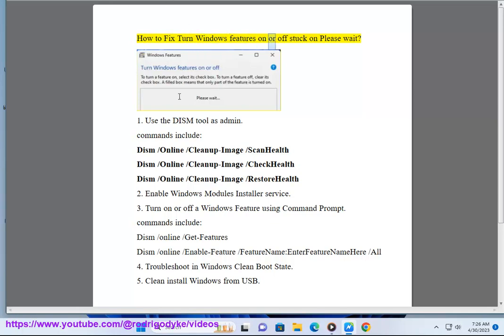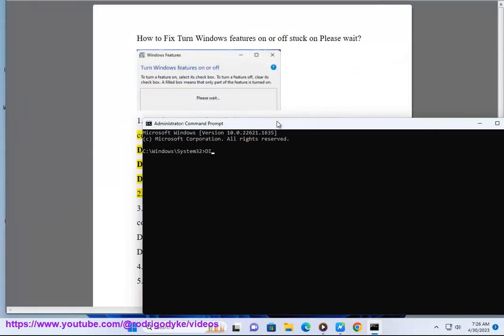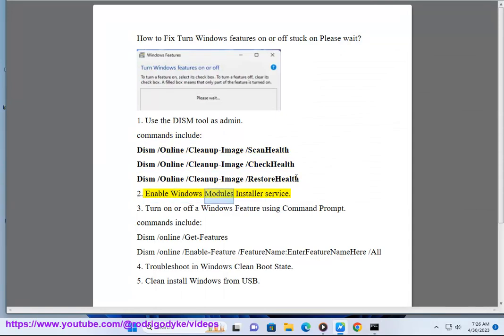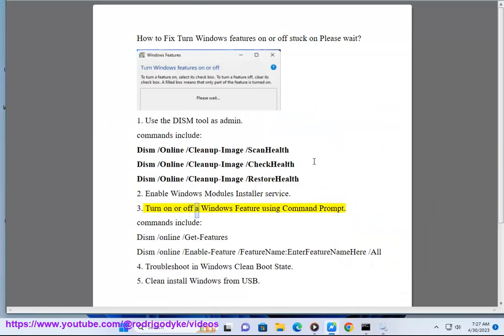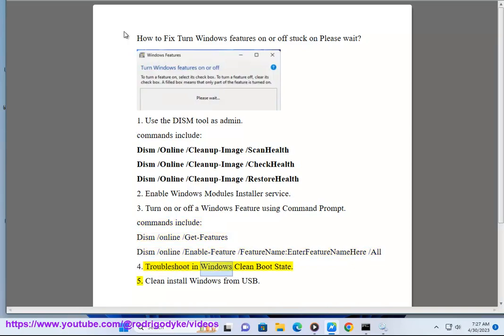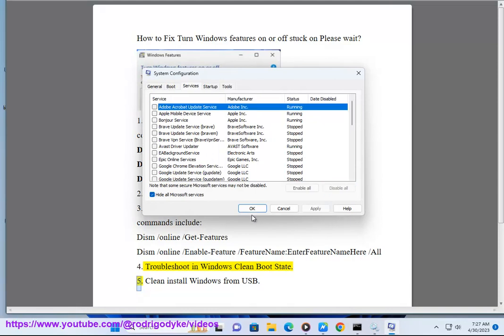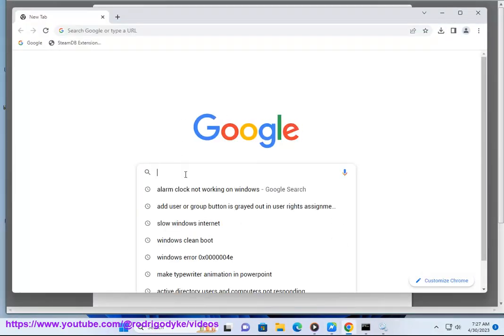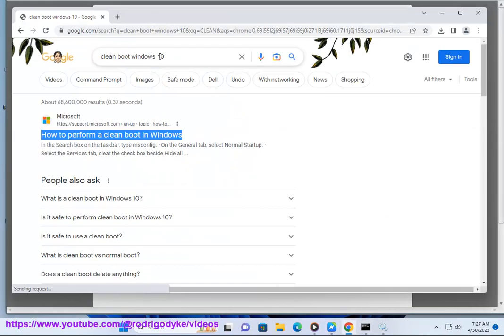Fix Turn Windows features on or off stuck on Please wait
Here's how to Fix Turn Windows features on or off stuck on Please wait.

Here are some troubleshooting steps you can try if Turn Windows features on or off is stuck on Please wait:

1. **Restart your computer.** This may fix the problem if it is caused by a temporary glitch.
2. **Check for updates.** Make sure that your computer is up to date with the latest Windows updates. You can do this by going to Settings - Update & security - Windows Update.
3. **Run the System File Checker tool.** The System File Checker tool can scan your computer for corrupt or missing system files and replace them. To run the System File Checker tool, open an elevated command prompt and type the following command:

4. **Reset the Windows Update components.** The Windows Update components can become corrupted, which can prevent Windows from installing updates or turning Windows features on or off. To reset the Windows Update components, open an elevated command prompt and type the following commands:

rd /s /q %systemroot%\SoftwareDistribution\Download

5. **Perform a clean boot.** A clean boot starts Windows with a minimal set of drivers and services. This can help you to identify and fix problems that are caused by third-party drivers or services. To perform a clean boot, follow these steps:

1. Open the Start menu.
2. Type "msconfig" and press Enter.
3. Click on the "Services" tab.
4. Check the "Hide all Microsoft services" checkbox.
5. Click on the "Disable all" button.
6. Click on the "Apply" button.
7. Click on the "OK" button.
8. Restart your computer.

After your computer has restarted, try turning Windows features on or off again. If the problem persists, you can undo the clean boot by following the steps above, but unchecking the "Hide all Microsoft services" checkbox and then clicking on the "Apply" and "OK" buttons.

6. **Contact Microsoft support.** If you have tried all of the above steps and the Turn Windows features on or off is still stuck on Please wait, you can contact Microsoft support for help.

i. Here are some things you can do if your laptop is stuck on "Please Wait":

1. **Restart your laptop.** This may fix the problem if it is caused by a temporary glitch.
2. **Check for updates.** Make sure that your laptop is up to date with the latest Windows updates. You can do this by going to Settings - Update & security - Windows Update.
3. **Run the System File Checker tool.** The System File Checker tool can scan your laptop for corrupt or missing system files and replace them. To run the System File Checker tool, open an elevated command prompt and type the following command:

4. **Reset the Windows Update components.** The Windows Update components can become corrupted, which can prevent Windows from installing updates or turning Windows features on or off. To reset the Windows Update components, open an elevated command prompt and type the following commands:

5. **Perform a clean boot.** A clean boot starts Windows with a minimal set of drivers and services. This can help you to identify and fix problems that are caused by third-party drivers or services. To perform a clean boot, follow these steps:

1. Open the Start menu.
2. Type "msconfig" and press Enter.
3. Click on the "Services" tab.
4. Check the "Hide all Microsoft services" checkbox.
5. Click on the "Disable all" button.
6. Click on the "Apply" button.
7. Click on the "OK" button.
8. Restart your computer.

6. **Contact Microsoft support.** If you have tried all of the above steps and your laptop is still stuck on "Please Wait", you can contact Microsoft support for help.

Here are some additional tips for fixing your laptop if it is stuck on "Please Wait":

* Make sure that your laptop is plugged in and has a good internet connection.
* Close any other apps that are running in the background.
* Try running the Windows Update troubleshooter.
* Try repairing or reinstalling Windows.
* If you have tried all of the above steps and your laptop is still stuck on "Please Wait", you may need to replace your laptop's hard drive.